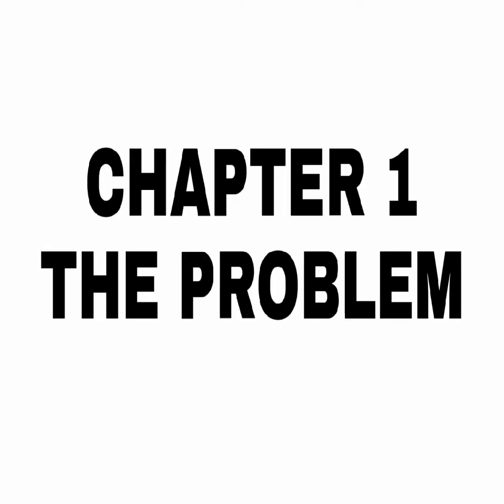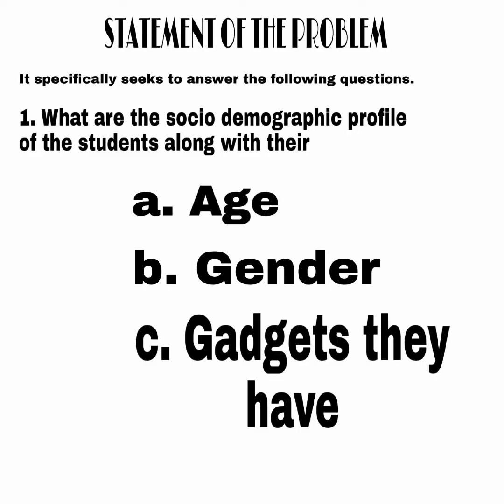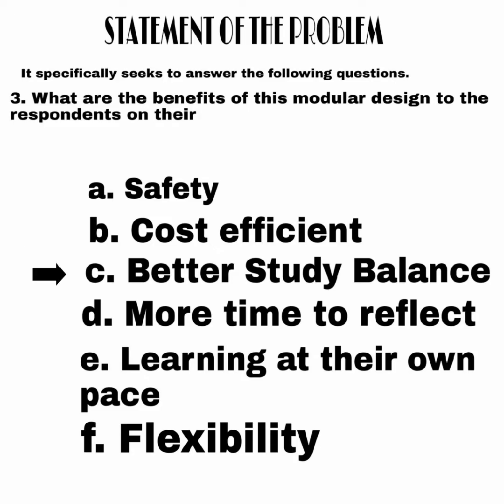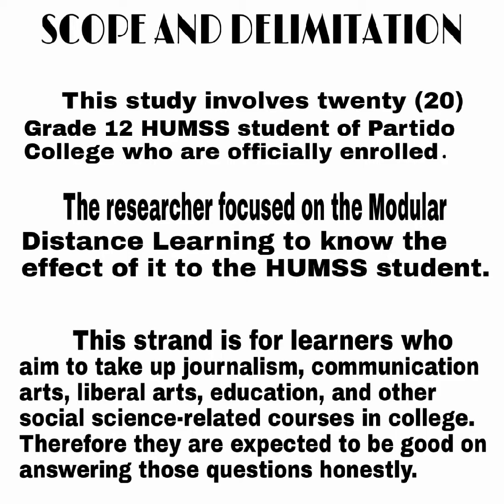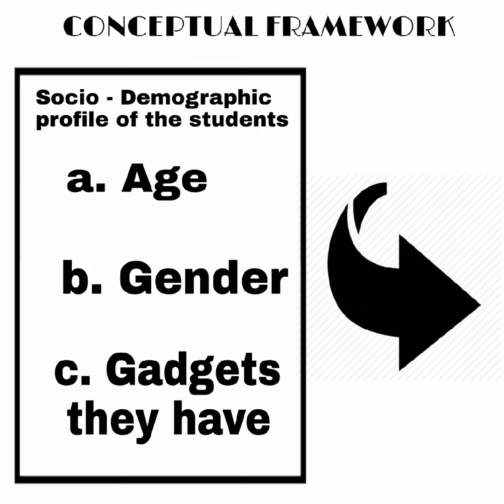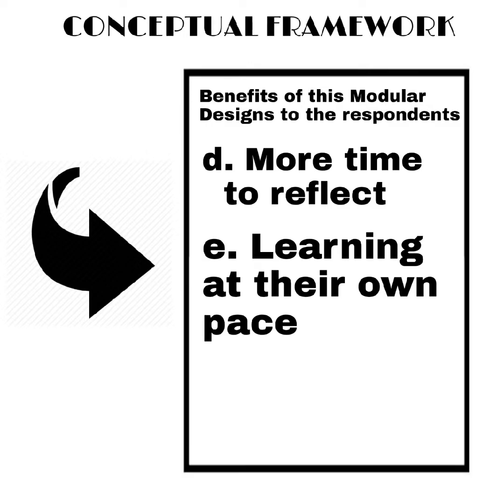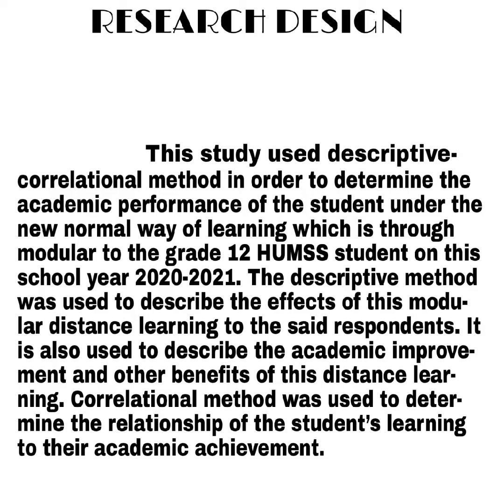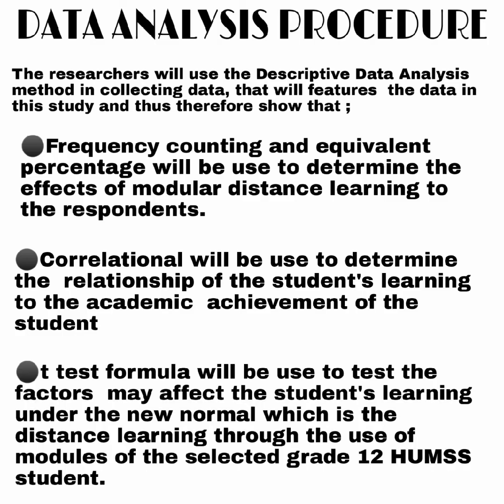EFFECTS OF MODULAR DISTANCE LEARNING TO THE GRADE 12 STUDENTS OF PARTIDO COLLEGE